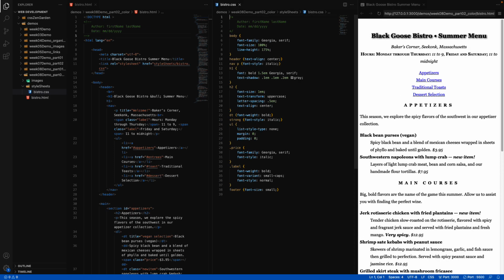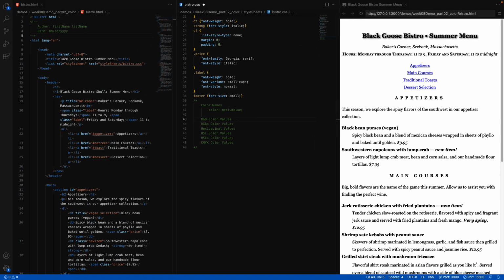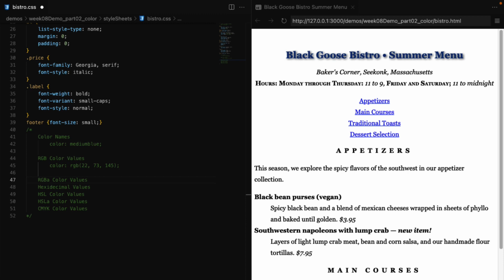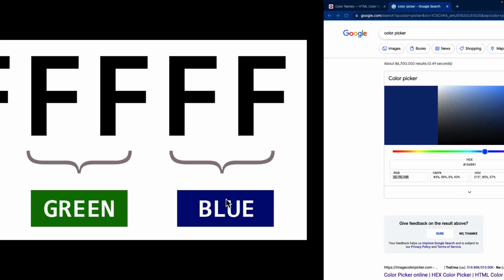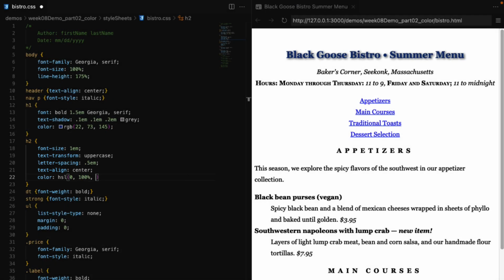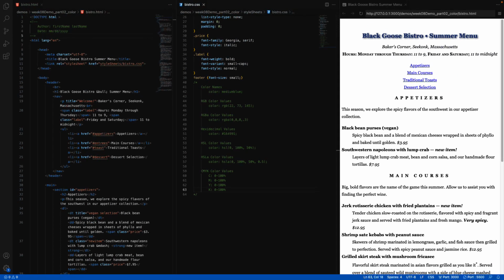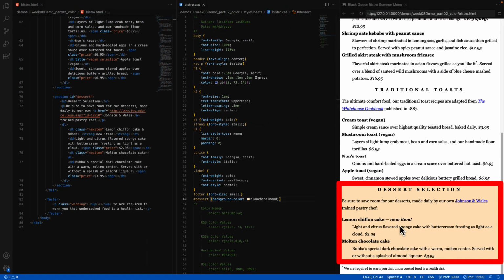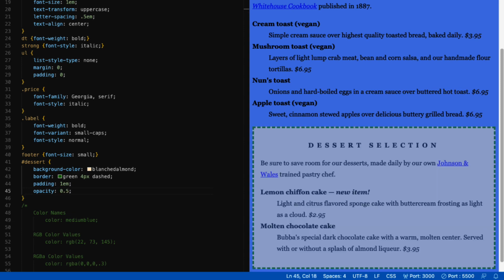Week 08 CSS Colors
Table of Contents:

00:10 - Introduction
01:27 - Color Names
02:39 - RGB Color Value
04:49 - RGBa Color Values
05:51 - Hexidecimal (Hex) Color Values
07:08 - HSL and HSLa Color Values
09:11 - CMYK Color Values
10:54 - Foreground and Background Colors
13:47 - Opacity